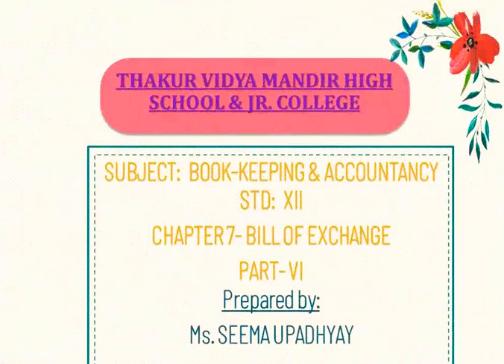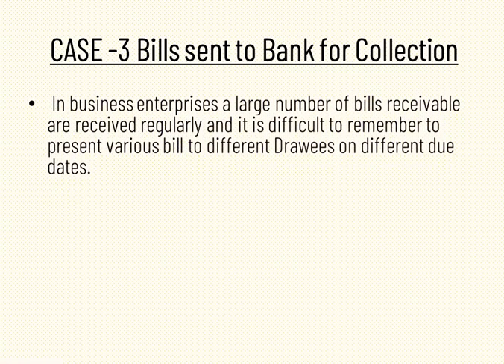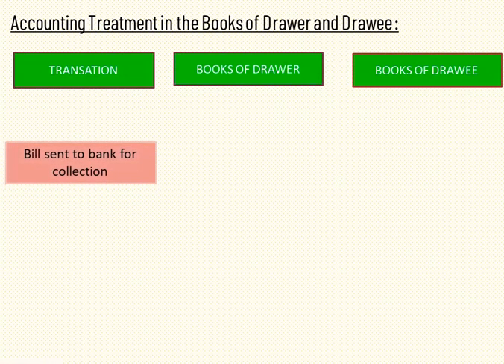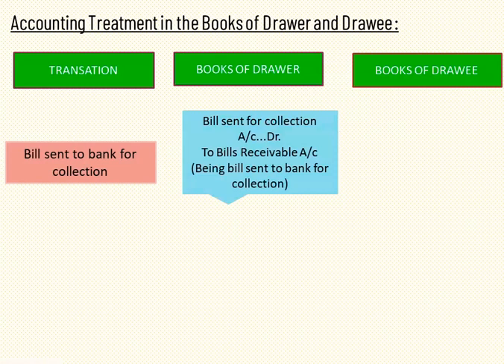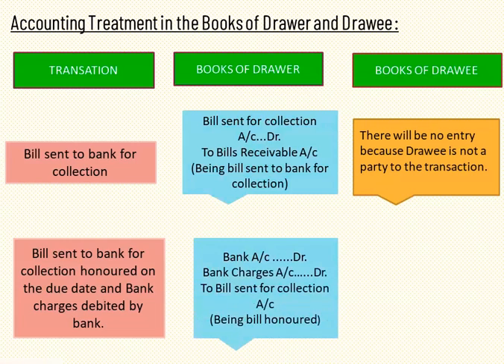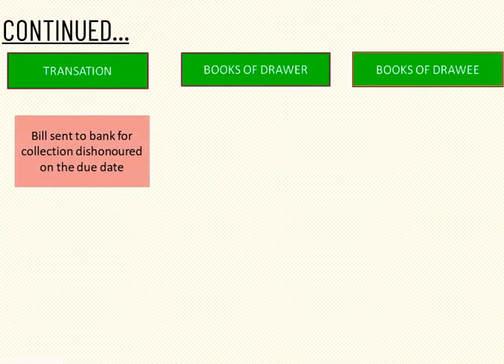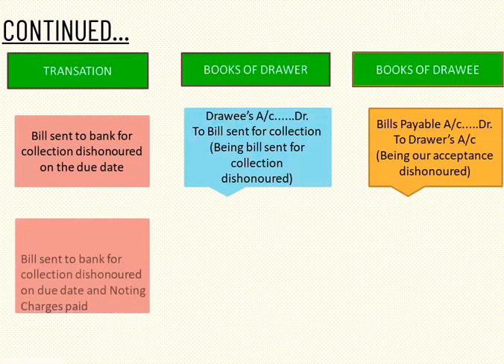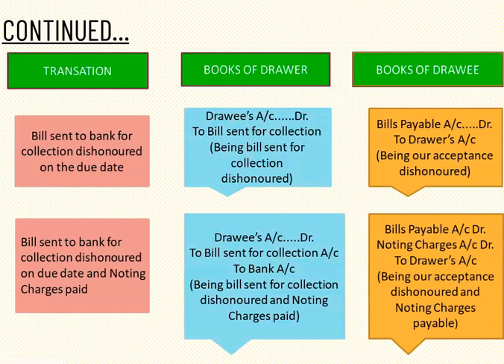XII BK Chap 7 Bill Of Exchange (PART-VI)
Std: XII
Subject: Book Keeping and Accountancy
Chapter No:7
Topic: Bill of Exchange
Part: VI
Made by Ms. Seema Upadhyay